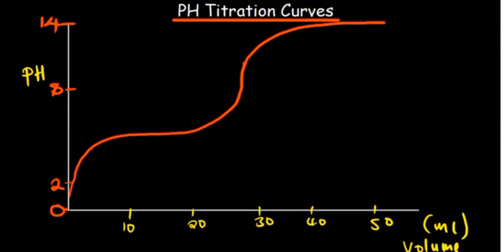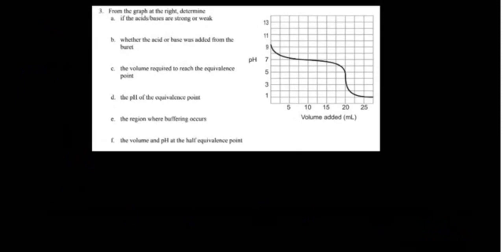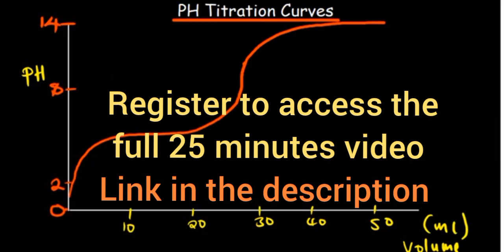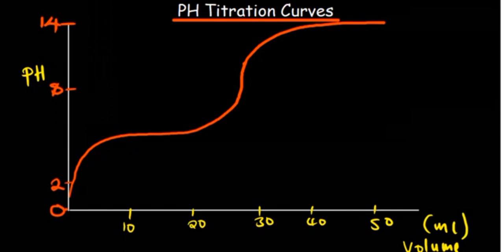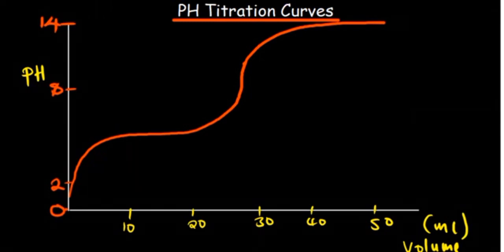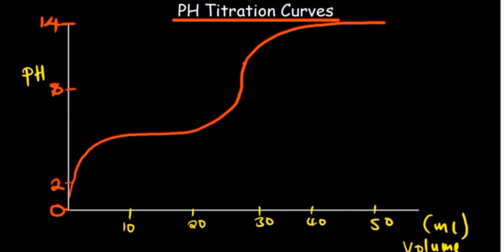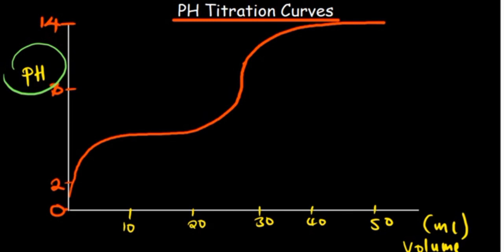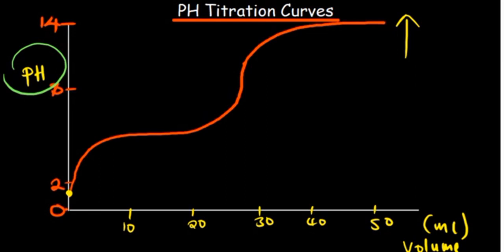Acid Base Titration Curves Simplified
What is a titration curve? A titration curve is the plot of the pH of the analyte solution versus the volume of the titrant added as the titration progresses.

In this video the Acid Base Titration Curves Simplified.

Access the full video by registering for Chemistry Course

Upon registration you get to access all other topics from Stoichiometry till Organic chemistry